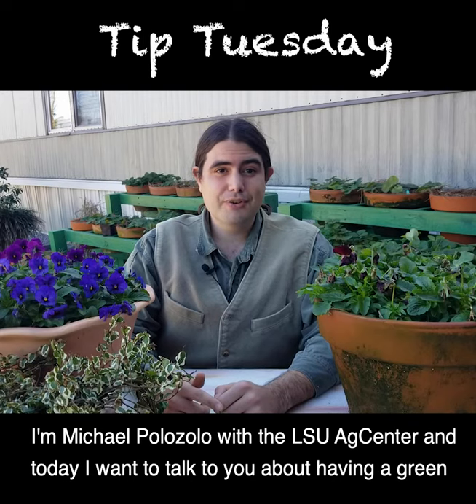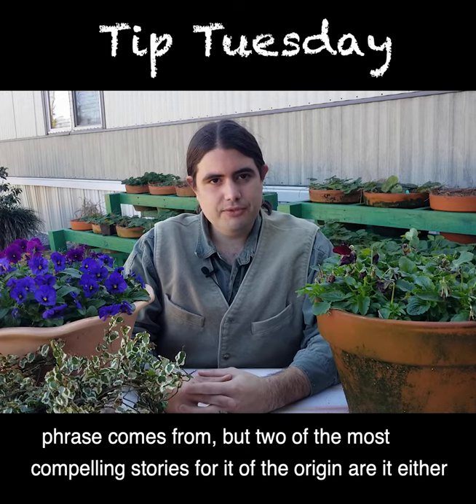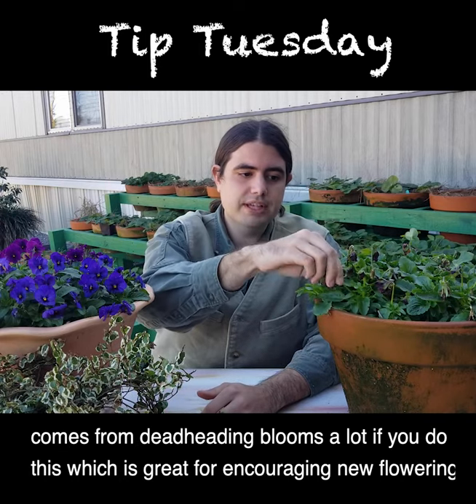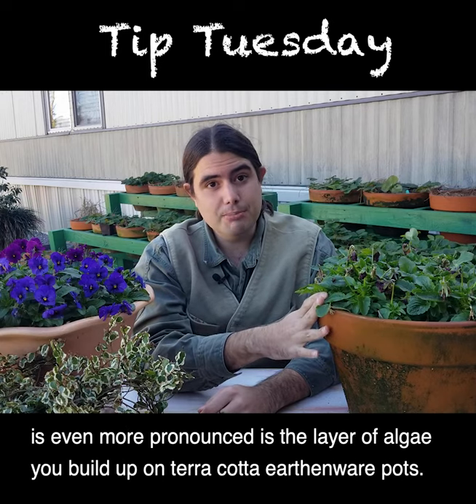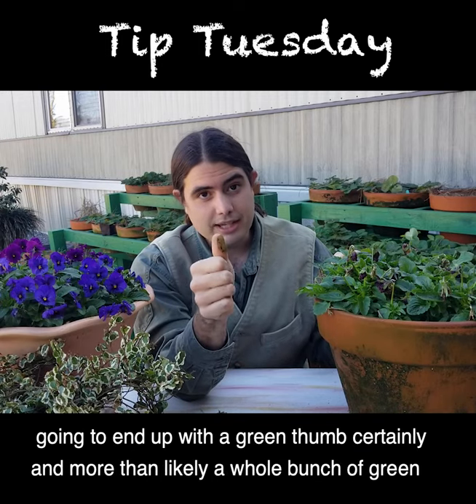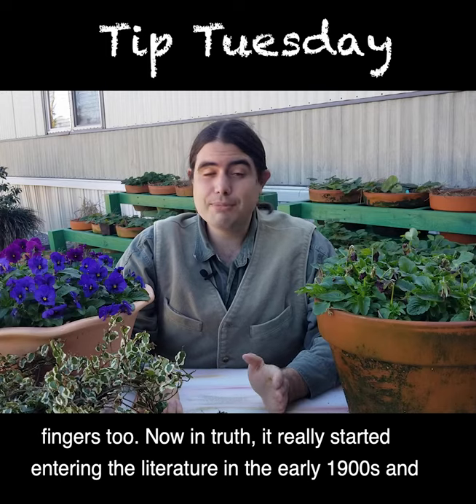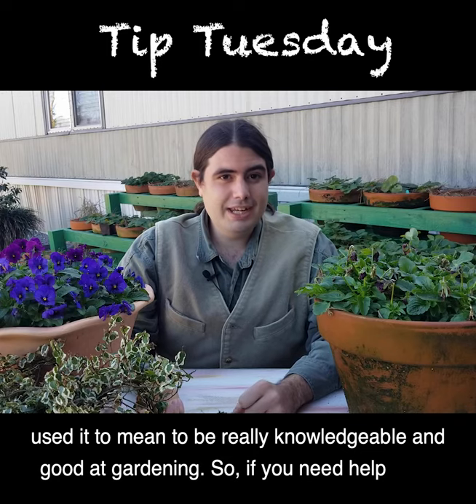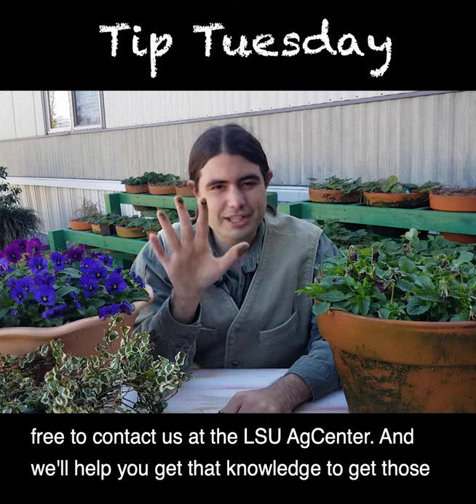LSU AgCenter Extension Agents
The Louisiana Cooperative Extension Service includes offices in all of Louisiana’s 64 parishes.

Extension agents cover topics on agriculture and natural resources; lawns and gardens; environmental protection and resource conservation; family life; health and nutrition; housing and emergency preparedness; and youth development through the 4-H program.

This video is part of the LSU AgCenter Tip Tuesday video series and was produced by Anna Ribbeck, LSU AgCenter social media strategist.